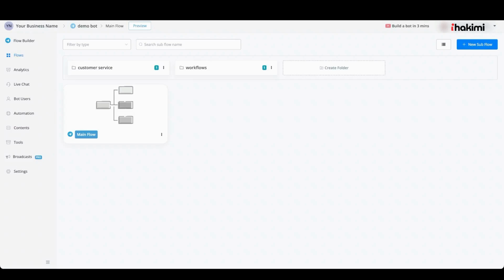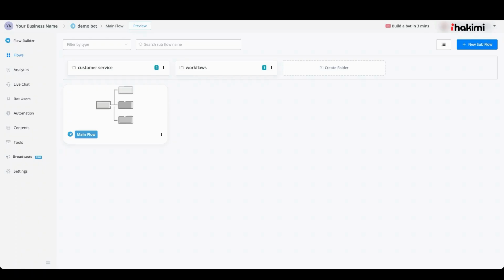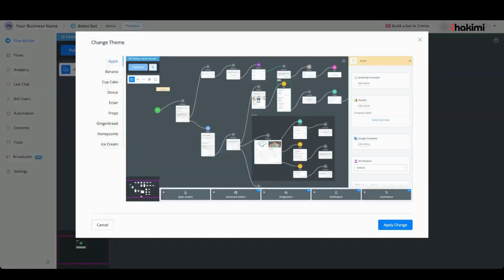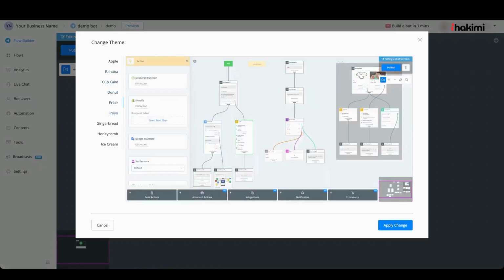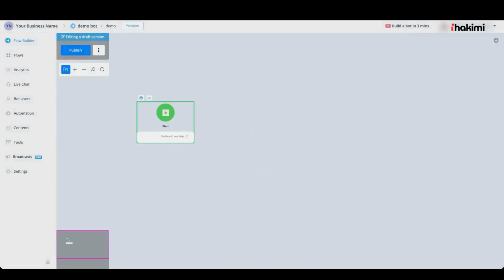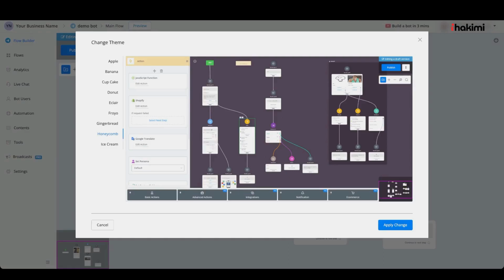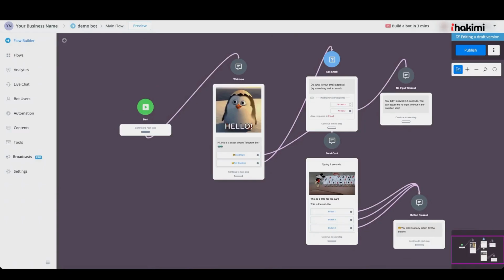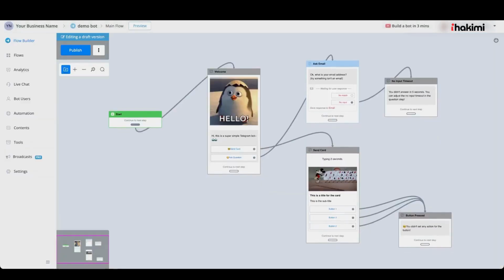Customizing the flow builder to your preferences in ihakimi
In this training, you’ll learn how to customize the Flow Builder interface to match your personal preferences. This helps improve productivity by allowing you to work in an environment that feels comfortable and visually suited to your style.

How to Change the Flow Builder Theme

Open an Existing or New Flow

Go to any existing flow or create a new subflow.

Access the Theme Settings

Locate the three-dot menu on the right side of the Publish button.

Click on it and select Change Theme.

You’ll see nine different theme options, each with a live preview.

Browse through the themes and select the one that best matches your preferences.

Apply Your Theme

Click Apply Change in the bottom-right corner of the preview window.

The Flow Builder will update in real time.

Previewing Different Themes

After applying a theme, you can add blocks to your flow and instantly see how it looks with the selected theme.

If you wish to switch to another theme, simply:

Click the three-dot menu again.

Select Change Theme.

Choose a new theme and press Apply Change.

Why Customize the Flow Builder?

Enhances visual comfort and usability.

Helps you stay more productive and organized.

Allows you to personalize the workspace to match your working style.